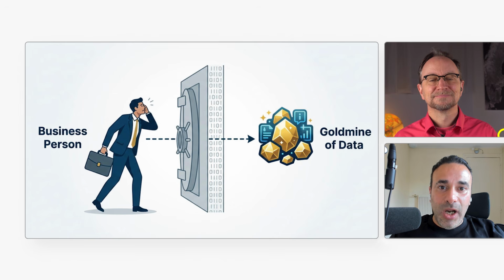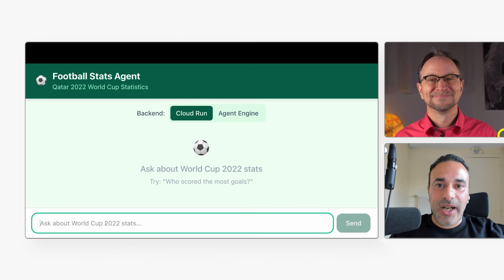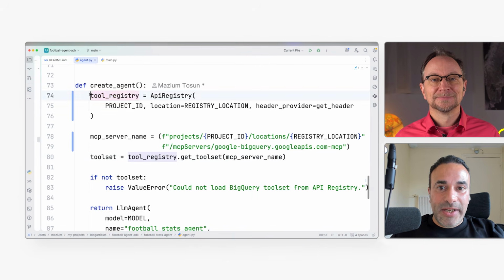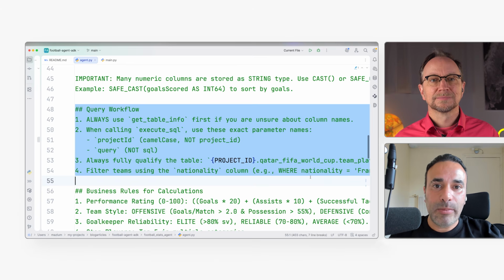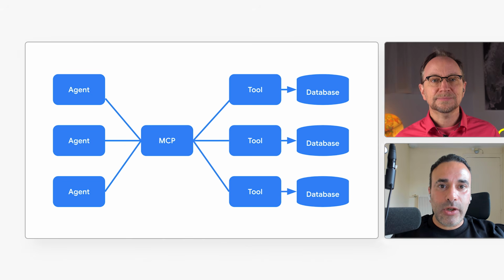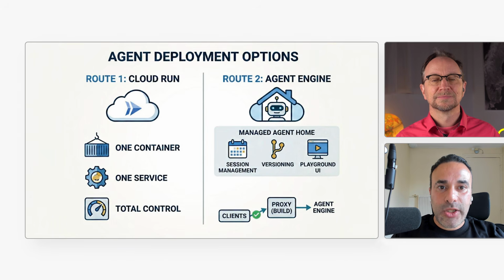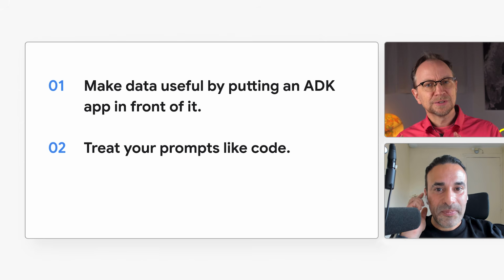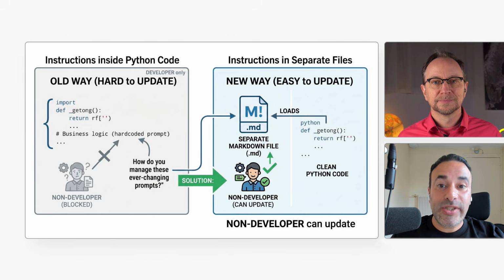Build a BigQuery AI agent with ADK & Cloud Run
In this video, Mazlum Tosun walks Martin Omander through building and deploying an AI data agent. Watch along as the team takes a BigQuery database (the company's data goldmine) and open it for plain English questions, using Agent Development Kit (ADK) and Model Context Protocol (MCP).

Instead of writing endless custom SQL queries or building static dashboards every time a business stakeholder needs an update, this architecture allows non-technical team members to query data using plain natural language. Business teams get instant answers, and developers get out of the dashboard-maintenance loop.

Speakers: Martin Omander, Mazlum Tosun
Products Mentioned: BigQuery, Agent Development Kit, Cloud Run